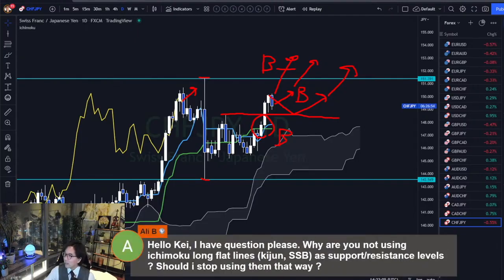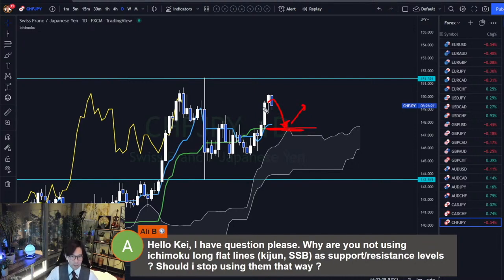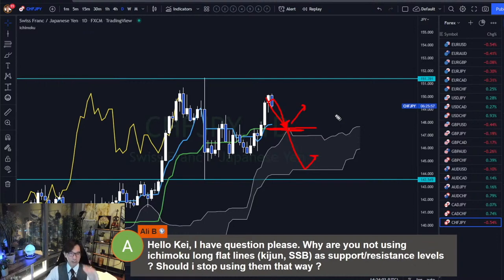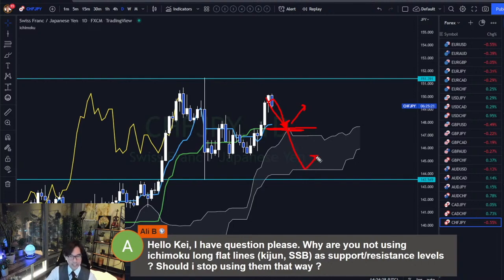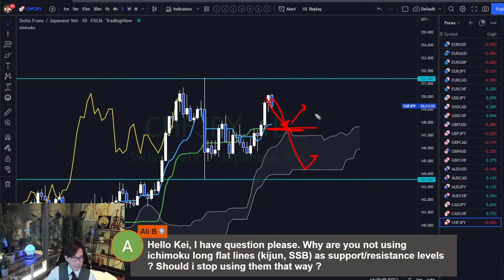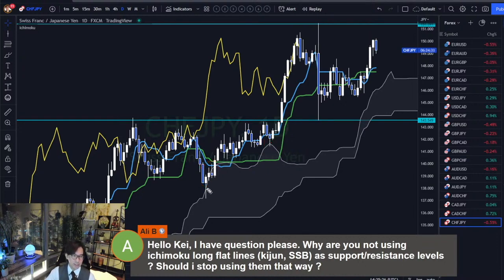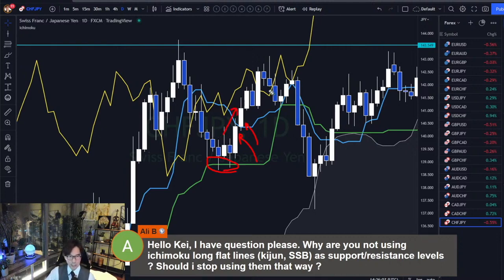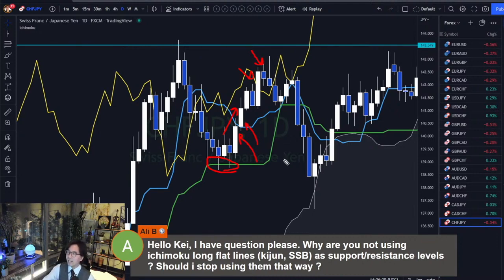Kijun sen and Senko span A, B bounce strategy / 7 Nov 2022